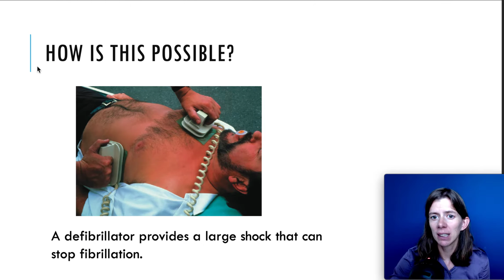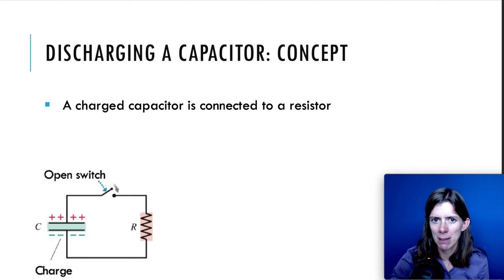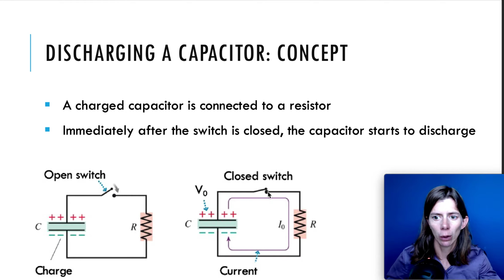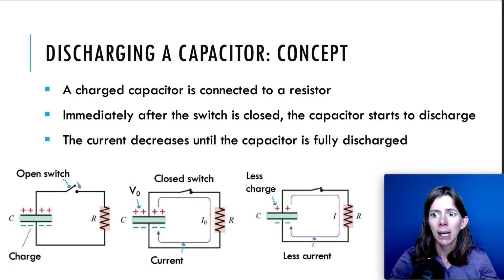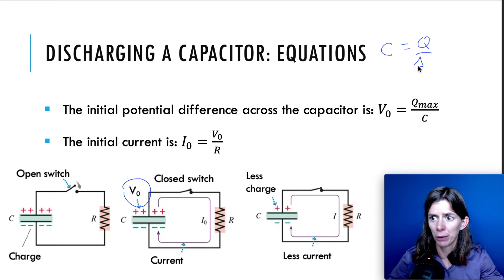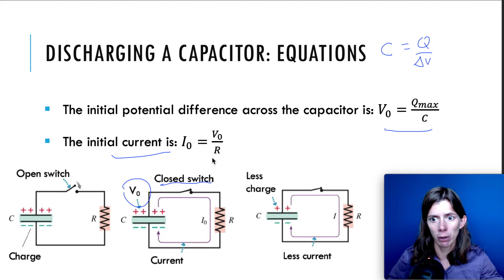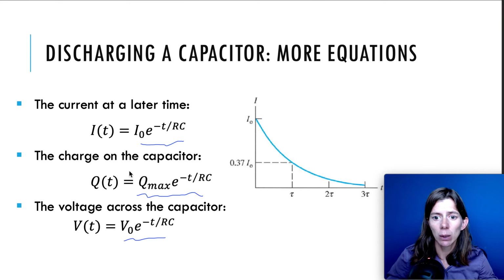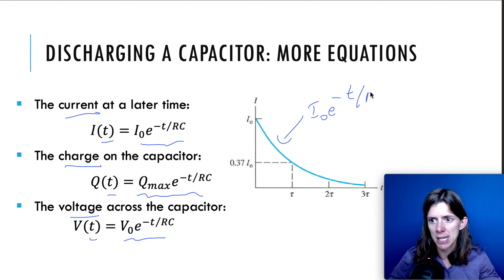v243 RC circuits discharging capacitor